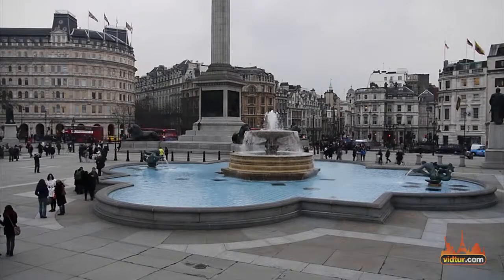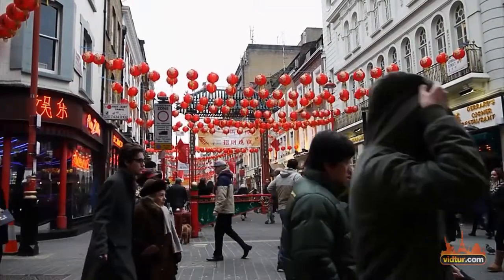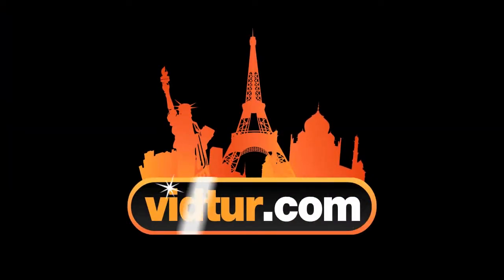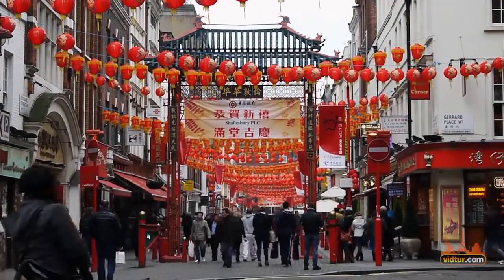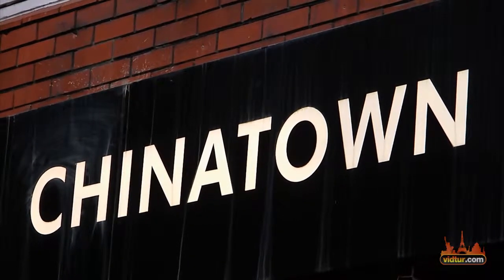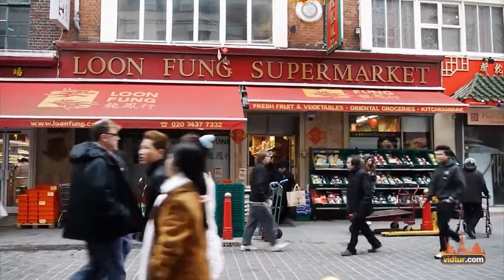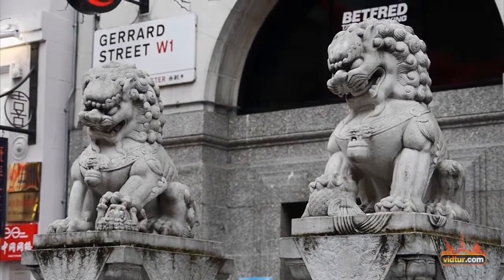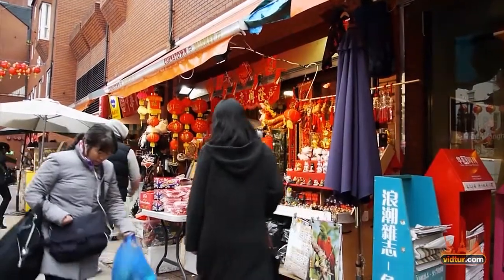Explore The Chinatown In London - Video Travel Guide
Located in the heart of London, near theatre land, London Chinatown is a tiny glimps of china in the middle of the city. great restaurants and special delicatessen, with West End, Soho and Leicester Square only few yards away. Watch our special video guides at vidtur.com and learn about other landmarks in the area.